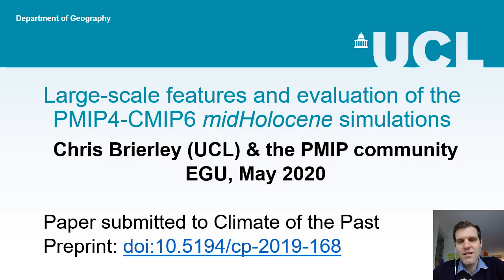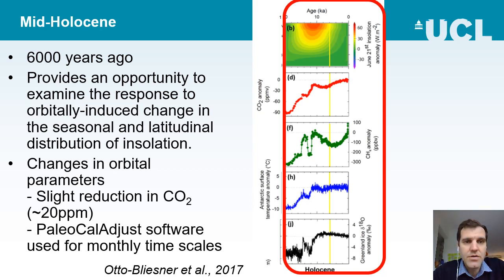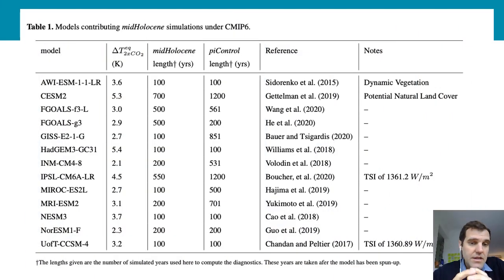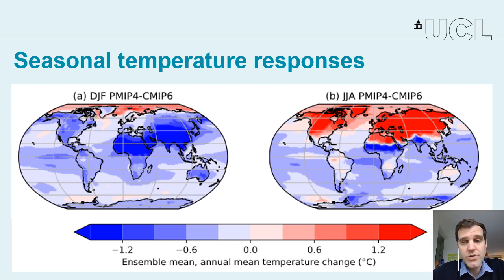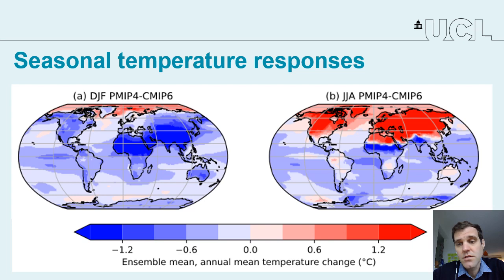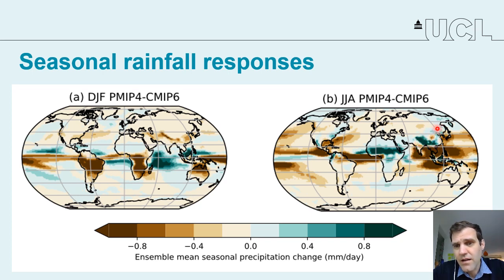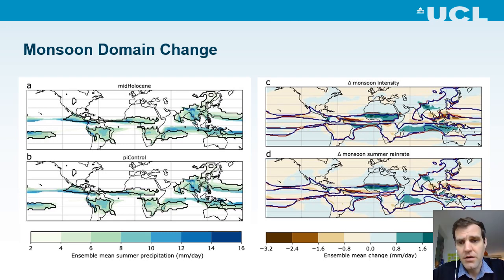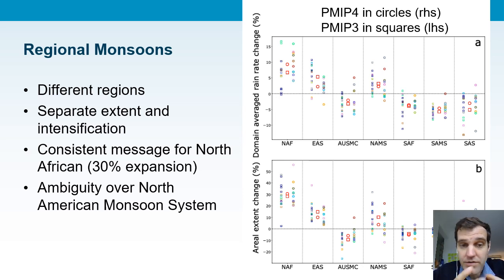Large-scale features and evaluation of the PMIP4-CMIP6 midHolocene simulations (EGU2020-8911, CL4.3)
This is a presentation that was to be delivered at the European Geophysical Union meeting in 2020, but was cancelled. The PICO presentation was in session CL4.3 on "Paleoclimates from the Cretaceous to the Holocene: learning from numerical experiments and model-data comparisons"

The presentation related to the paper of the same number that had been submitted to Climate of the Past a few months earlier. and has the full title and author list of
  - Large-scale features and evaluation of the PMIP4-CMIP6 midHolocene simulations.